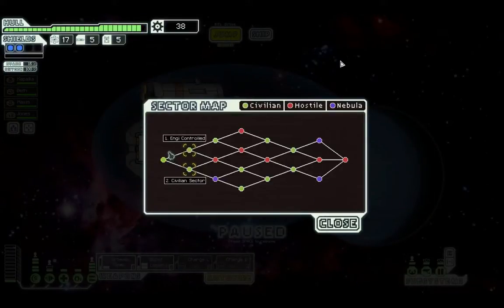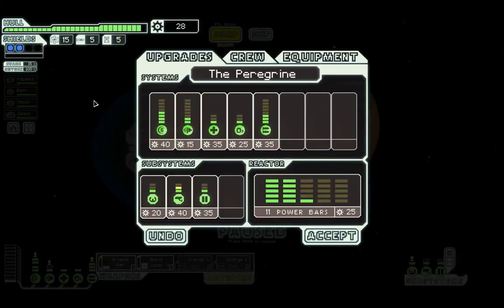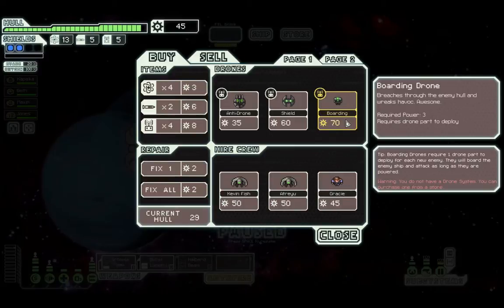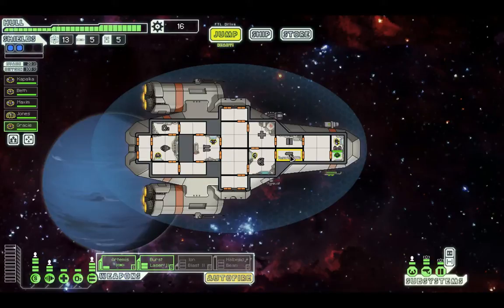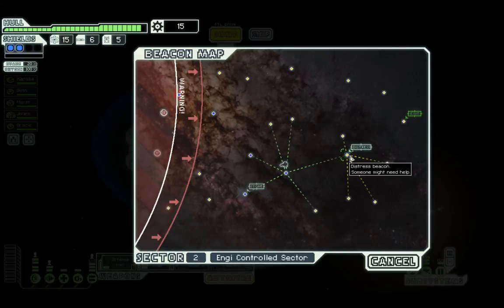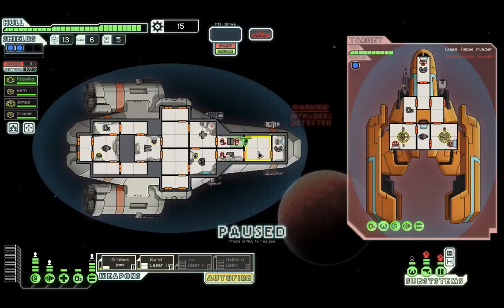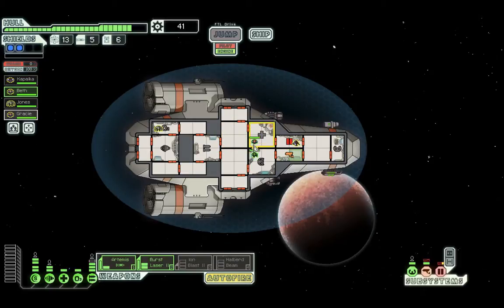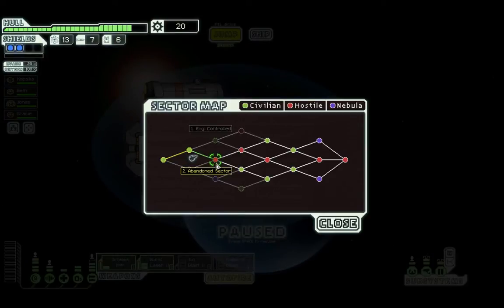FTL 1-2: Max to the Max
We travel into the Second Sector with our intrepid crew onboard The Peregrine. I hope we don't lose anyone along the way...

I am RedDwarfian.  I am a Gamer.  This is my story.